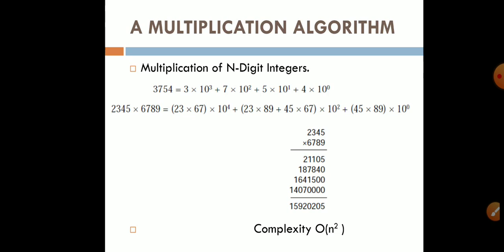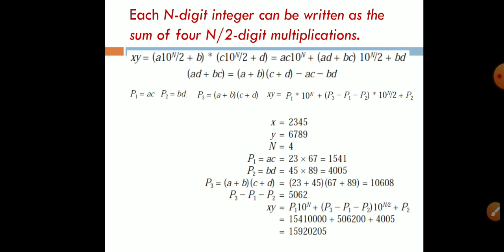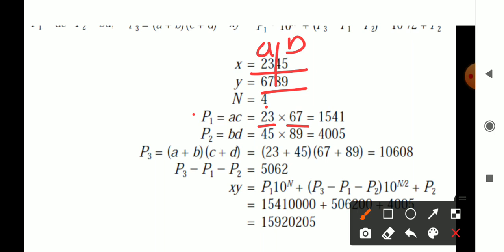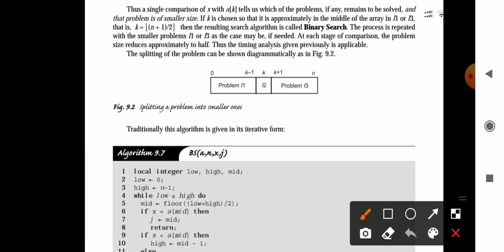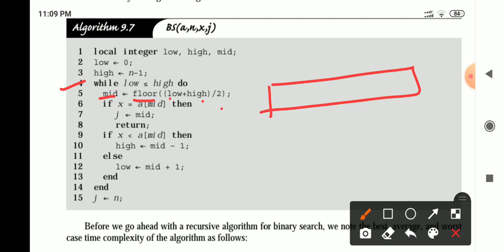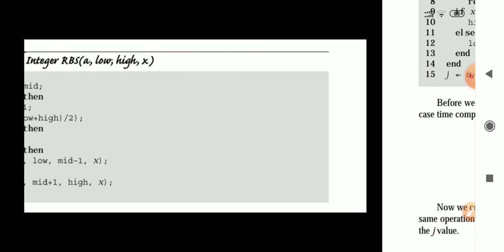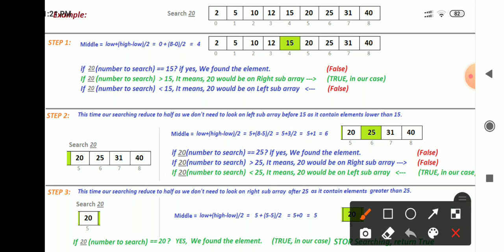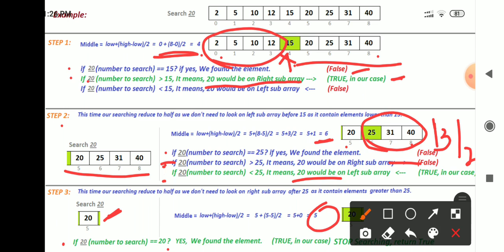DAA Unit 2- Lecture 2